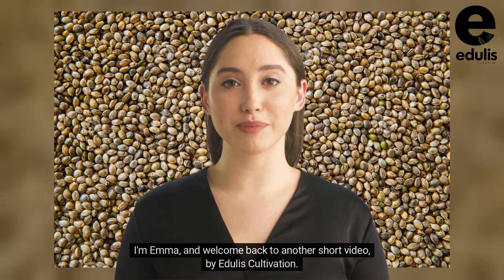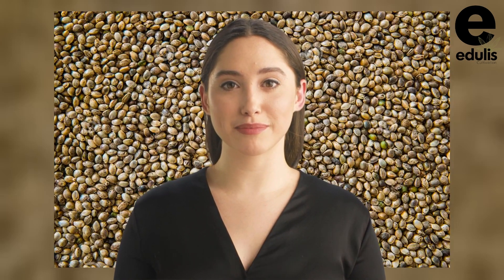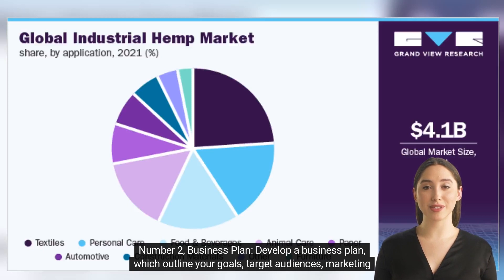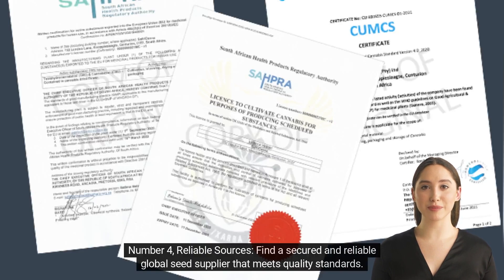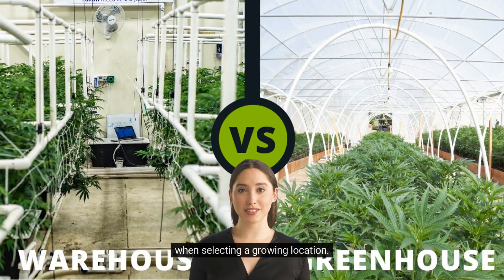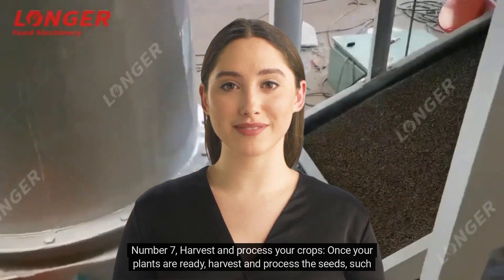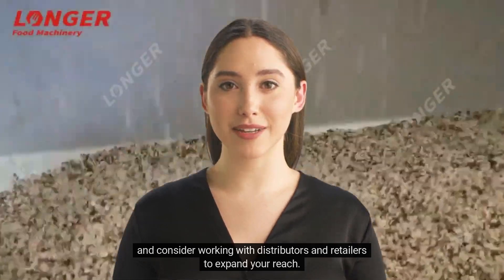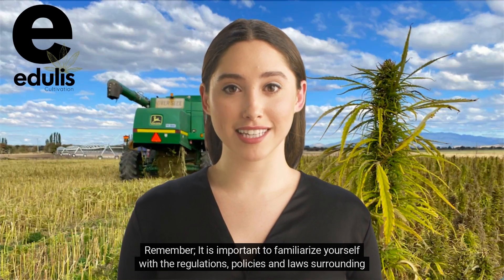8 Tips You NEED to KNOW! How to Start a Hemp SEED Enterprise in South Africa 1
Industrial Hemp is a sub-species of the Cannabis-family. Classified by it's low-levels of regulated substances. This plant has incredibly societal-serving properties and is an absolute MUST to be considered as an all-rounded and full-spectrum commodity.
Markets like Food, Energy, Medicine, Construction and Textiles can be supplied with raw materials, all simultaneously from a single grown and harvested crop.
Whats more, Is that Cannabis (In our case Industrial Hemp) will action phytoremediation on any soil it grows and the plants will ALSO action decarbonisation on a massive scale, they need carbon to breathe and we need oxygen!
Certain cannabis varieties are perfect for crop species production and have shown wondrous agronomic and economic beneficial factors and characteristic traits!
Hemp Seed Enterprises is what can shift the countries' economy of the ENTIRE CANNABIS AND HEMP INDUSTRY into their own hands!